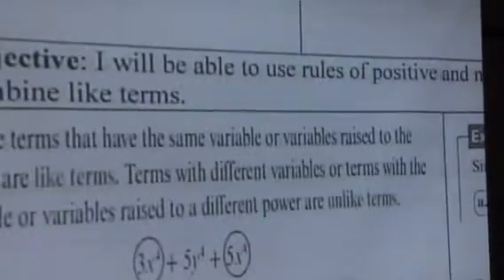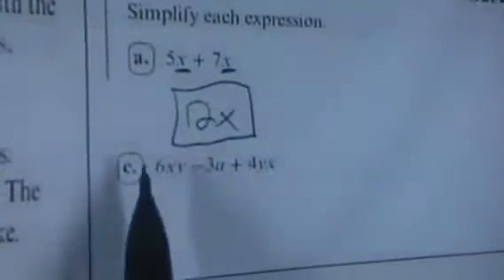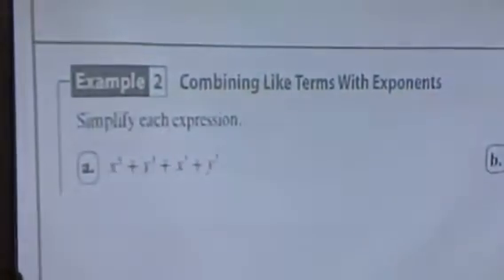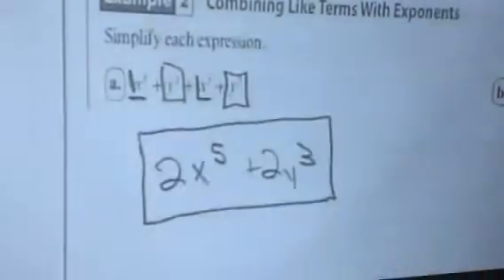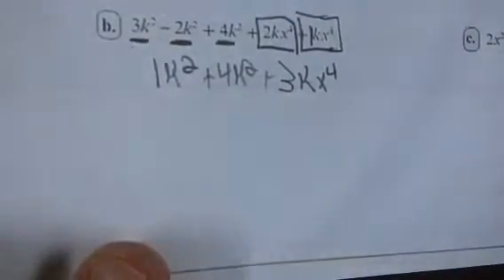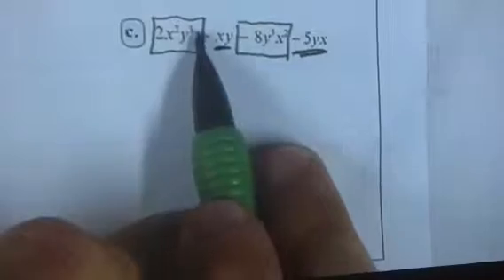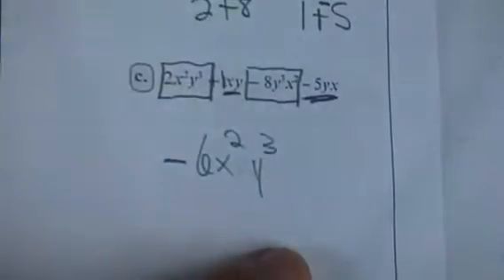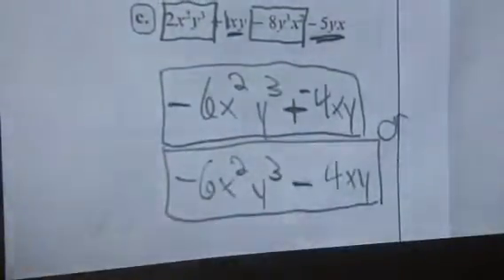Lesson 18 New Material